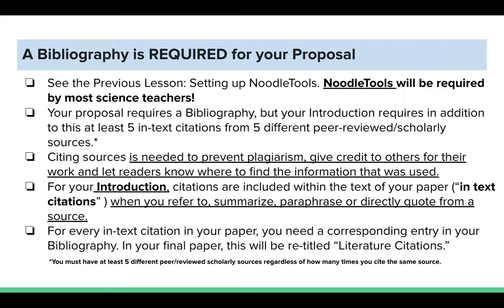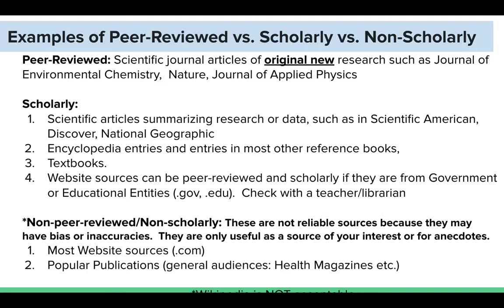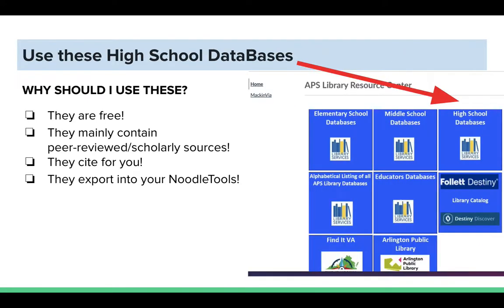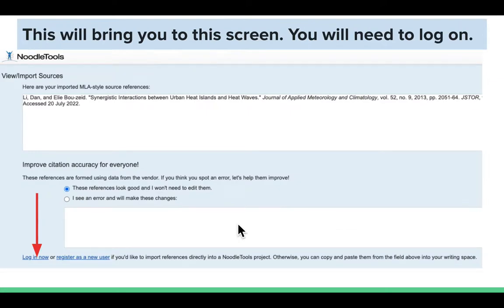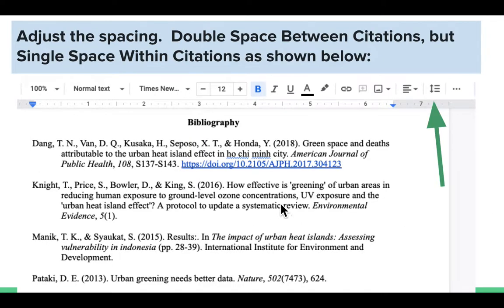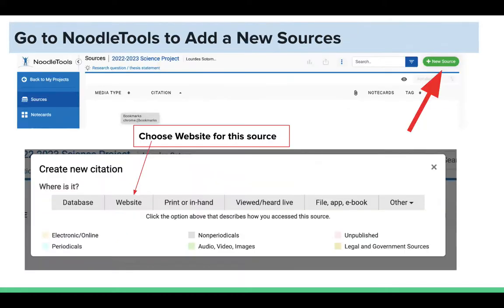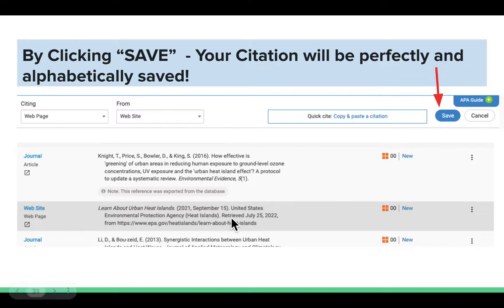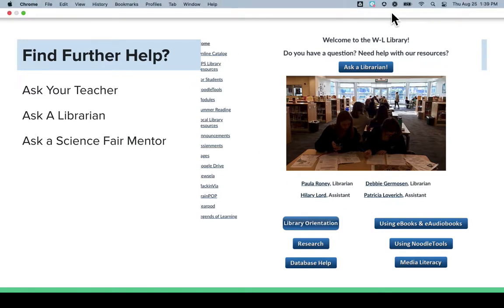Research, References, Citations Science Project